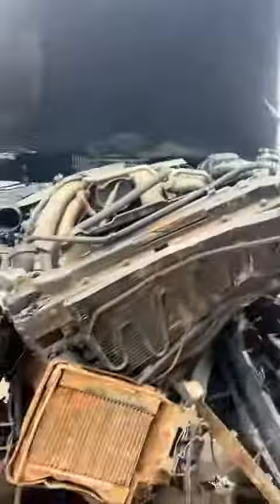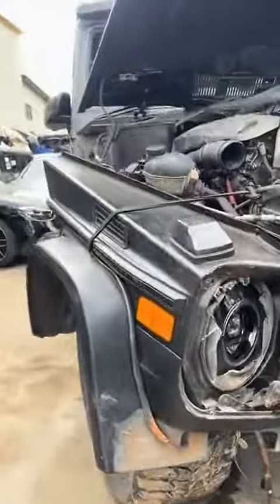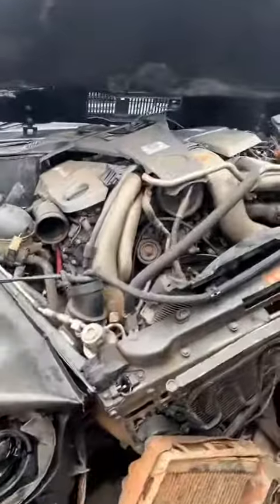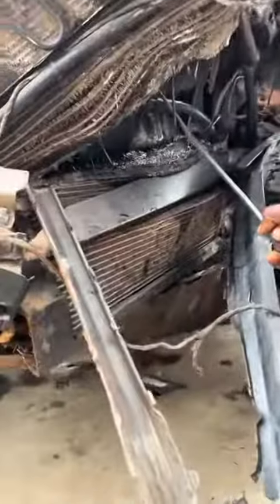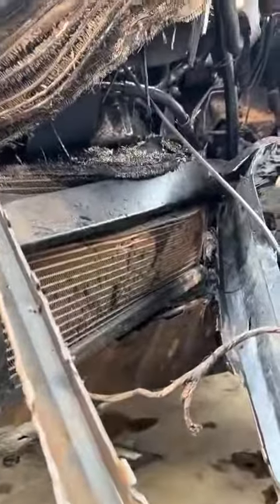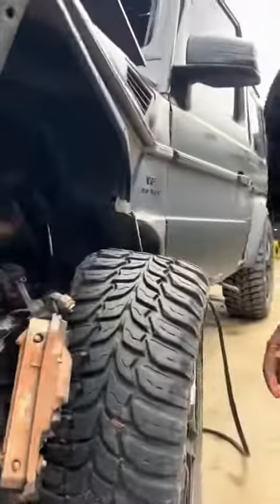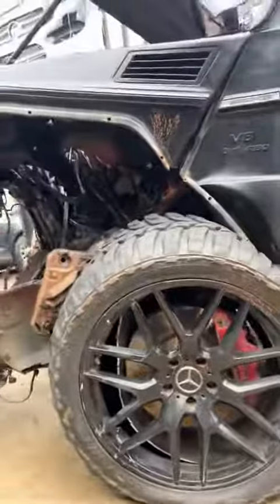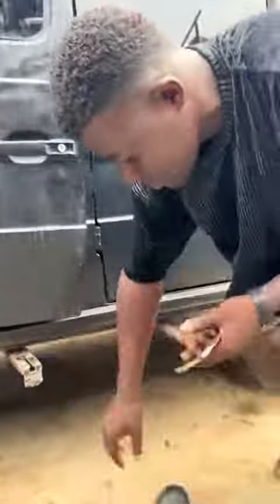July 16, 2023